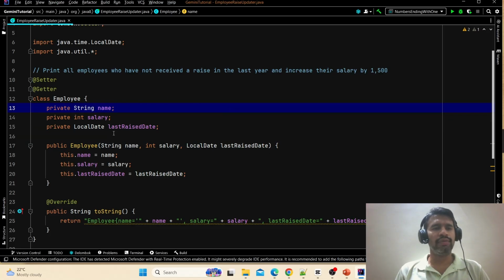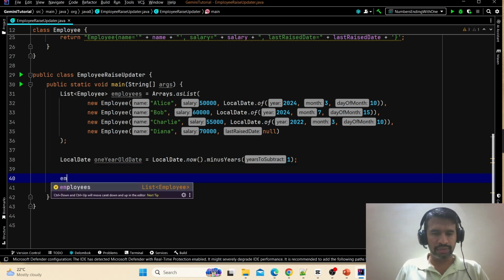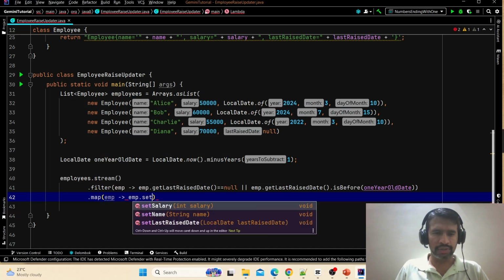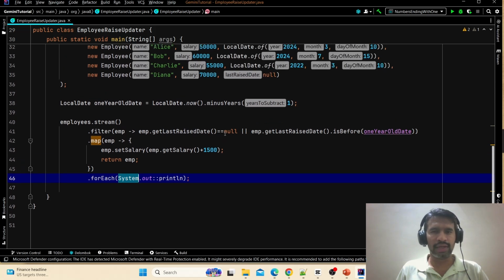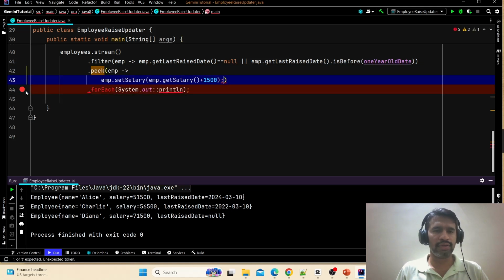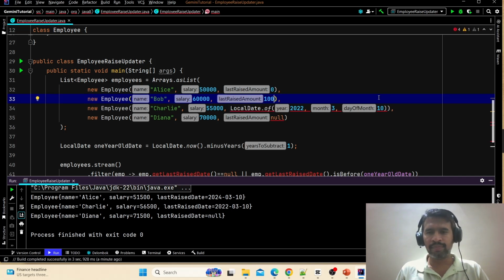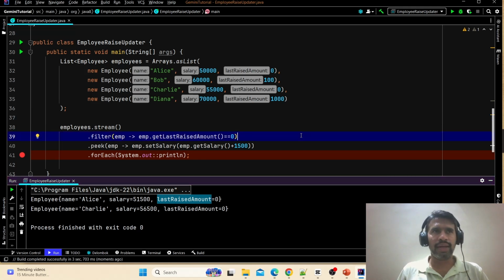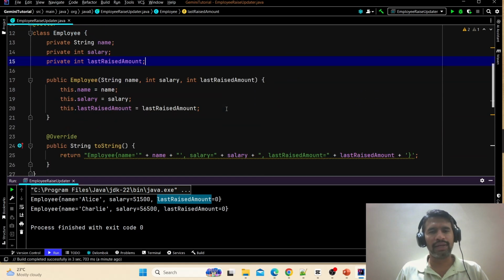Top 50+ Tricky - Print all employees who have not received a hike in the past & raise their salary ?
💼 Update Salaries of Employees Without a Raise in the Last Year | Java Streams Tutorial 💼

In this video, you’ll learn how to identify employees who haven’t received a raise in the last year and give them a salary increase of 1,500 using Java 8 Stream API. We'll walk through a clean and functional approach to filtering, transforming, and updating object lists in Java — ideal for modern enterprise applications.

 🧠 What You’ll Learn:

✅ How to filter employees based on their last raise date
✅ Calculating date difference using `LocalDate` and `Period`
✅ Apply salary increases conditionally using `.map()`
✅ Best practices for handling business rules in streams
✅ Immutable vs mutable updates for object transformations

 💡 Why This Is Important for Java Developers:

🔹 Demonstrates handling datebased conditions with streams
🔹 Shows a realworld use case in HR, payroll, or enterprise systems
🔹 Helps improve understanding of Stream API, `LocalDate`, and functional updates
🔹 Perfect for interview scenarios, especially involving data filtering and business logic

 👨‍💻 Who Should Watch:

✔️ Java developers working with employee or payroll systems
✔️ Backend engineers implementing data processing pipelines
✔️ Java learners aiming to improve their stream fluency
✔️ Developers preparing for coding interviews with realworld object filtering challenges

 📺 Watch This If You Want To:

🔹 Filter objects using date conditions
🔹 Modify employee salaries conditionally using streams
🔹 Write functional, readable, and clean business logic in Java
🔹 Learn how to avoid common pitfalls when updating object properties in a stream

💬 How do you prefer to handle updates — immutable mapping or inplace mutation?

JavaStreams Java8 StreamAPI SalaryUpdate EmployeeManagement CodingInterview JavaCoding JavaInterview ObjectFiltering StreamMap JavaTips EnterpriseJava LearnJava FunctionalProgramming HRSystems StreamsInJava